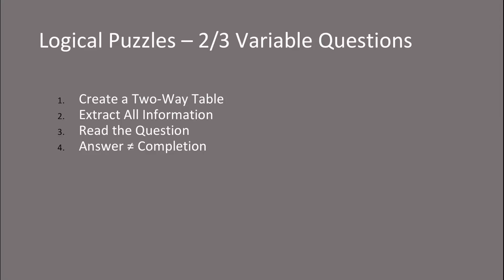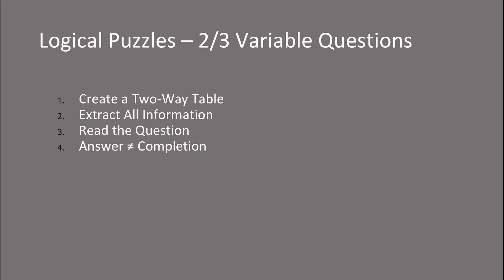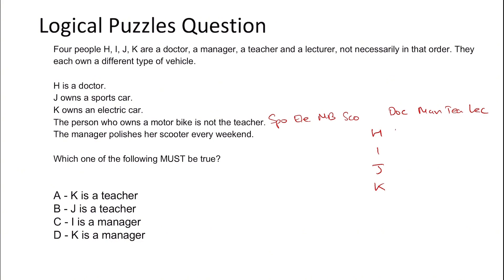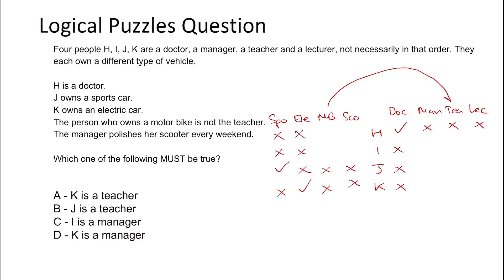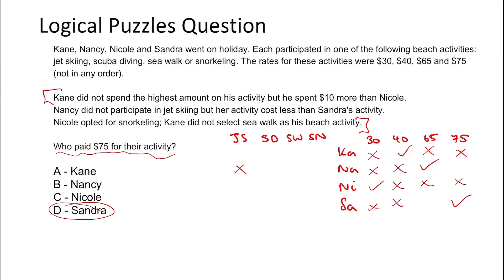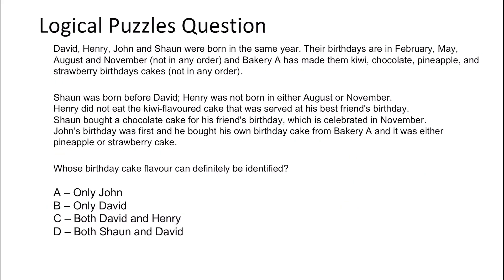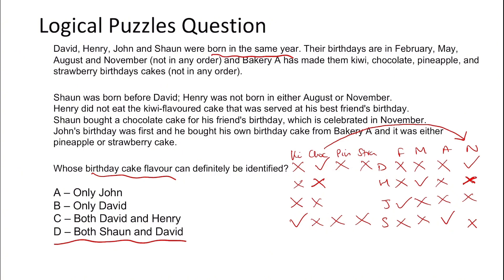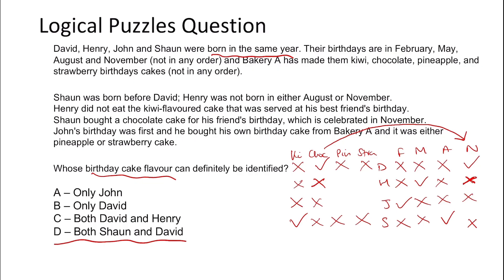LOGIC PUZZLES MADE EASY #1︱UCAT DM: TWO-WAY TABLE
The UCAT is a tough exam, but have no fear, with these tips, logical puzzles will become easy! Thankyou for watching!

00:00 - Introduction
02:20 - Two-Way Table Walkthrough
05:56 - Second Question
08:03 - Third Question